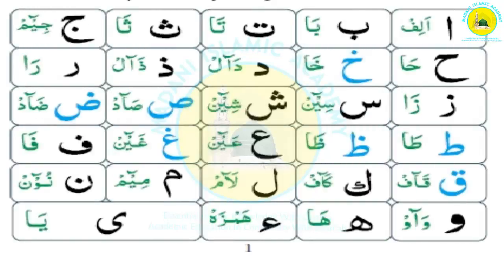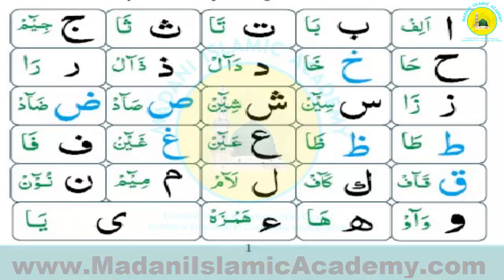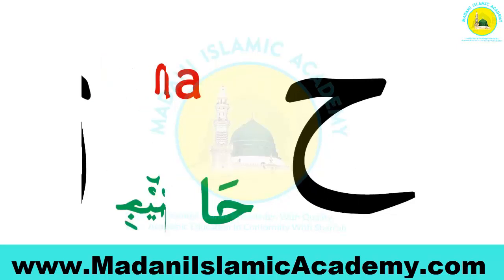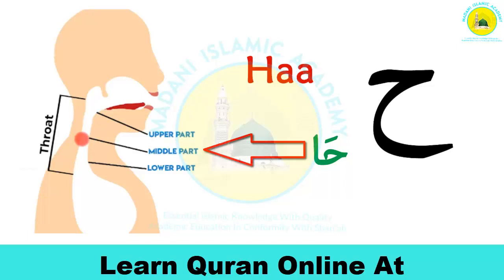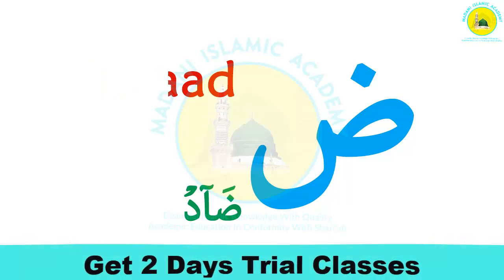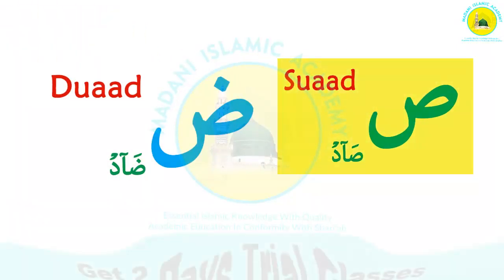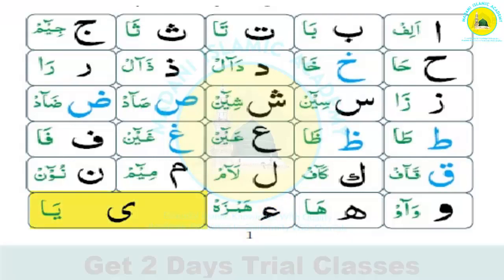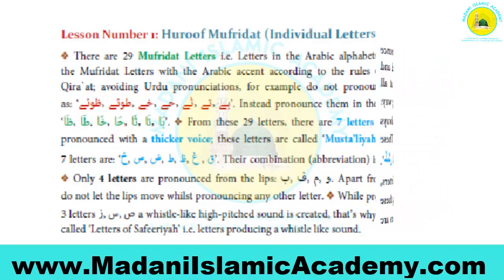Madani Qaida Complete Lesson 1 { Arabic Alphabet with Tajweed } Learn Basic Qaida Quran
Madani Qaida Lesson 1 Complete { Arabic Alphabet with Tajweed } Learn Basic Qaida Quran

👉🏻  Please Contact  ⤵️
WhatsApp, Imo, Viber, Botim, Line, Duo, ToTok,

👉🏻Male & Female Teachers Available For Kids And Adults

👉🏻  We Provide Online Quran Classes With Tajweed Nazra/Hifz...

👉🏻 20 Minutes For Qaida/Quran And Last 10 Minutes In For Duas, Kalimahs, Prayer, Ahadith etc...

👉🏻  Please Contact  ⤵️
WhatsApp, Imo, Viber, Botim, Line, Duo, To Tok,

👈🏻 اب قرآن تجوید کے ساتھ سیکھیں یا اپنے تلفظات ٹھیک کریں وہ بھی اپنے ہی گھر بیٹھے بذریعہ انٹرنیٹ  اسکائپ اور  زوم پر۔۔۔۔

👈🏻 پہلی 1 فری کلاس ۔

👈🏻  روزانہ 30 منٹ کی ریگولر کلاسز ۔

👈🏻 انگلش اور اردو لینگویج میل اور فیمیل ٹیچرز ۔

👈🏻 نہ ہی مدرسہ جانے کی ضرورت ہے اور نہ ہی ہوم ٹیوٹرز گھر بلانے کی ضرورت۔۔۔۔

👈🏻  ٹائم سٹوڈنٹ کی مرضی کا...

👈🏻 ان حفاظ کرام کے لیے بھی منزل دہرائی کا بہترین موقع جو حفظ کرنے کے بعد بھول گئے اور مناسب منزل دہرای نہ ہونے کی وجہ سے پریشان ہیں ۔

👈🏻 خود بھی قرآن سیکھیں ، اپنے بچوں کو بھی سکھائيں ، اور اس پوسٹ کو شیئر کر کے دوسروں کے لیے قرآن پاک پڑھنے کا وسیلہ بنائیں ۔

👈🏻 مزید تفصیلات کے لئے ہماری ویب سائٹ وزٹ کریں ۔

Madani Qaida# arabicalphabet# madanichannel dawateislamiuk faizanemadina learnquranfromhome learnquranonline arabic alphabet for beginners how to learn quran with tajweed at home Arabic alphabet with Tajweed Learn basic Qaida Quran